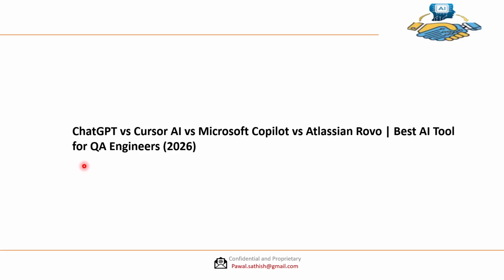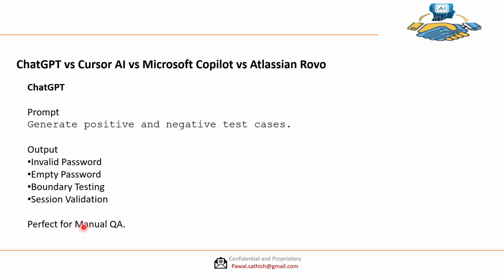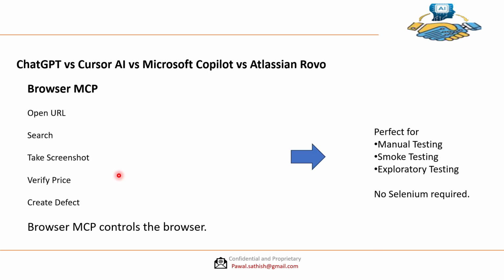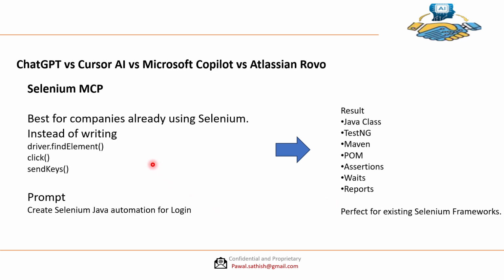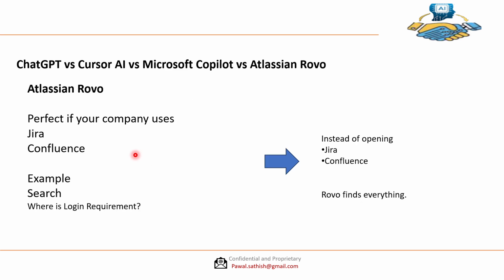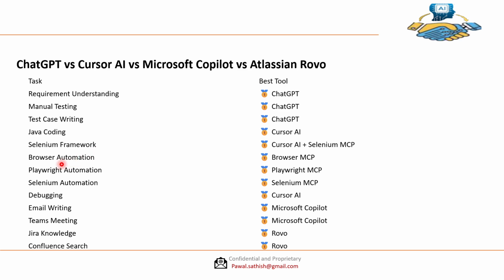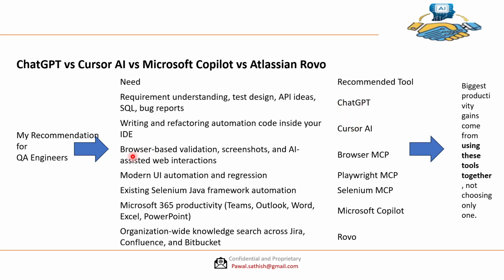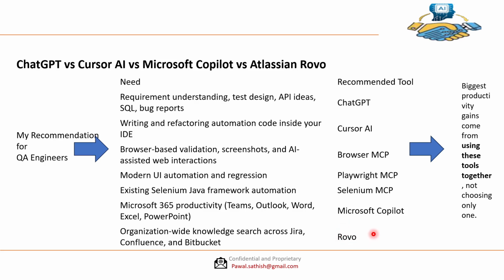ChatGPT vs Cursor AI vs Microsoft Copilot vs Atlassian Rovo Best AI Tool for QA Engineers 2026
ChatGPT vs Cursor AI vs Microsoft Copilot vs Atlassian Rovo  Best AI Tool for QA Engineers 2026,AI tools for QA Engineers,
Best AI tools for Software Testing,
ChatGPT for QA Engineers,
Cursor AI for Selenium,
Cursor AI tutorial,
Browser MCP tutorial,
Playwright MCP tutorial,
Selenium MCP tutorial,
Microsoft Copilot for testers,
Atlassian Rovo tutorial,
AI for Automation Testing,
AI in Software Testing,
AI testing tools 2026,
AI for Selenium Automation,
AI for Manual Testing